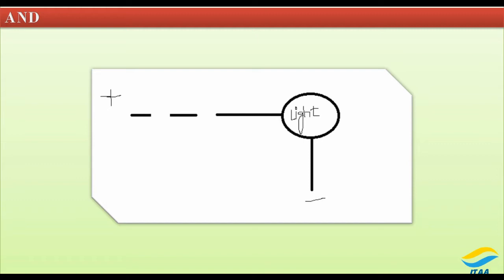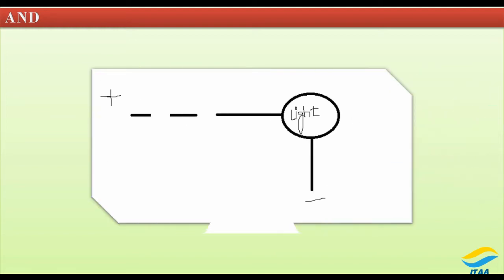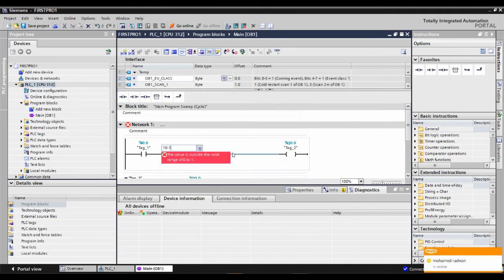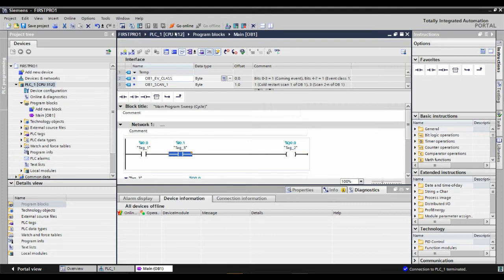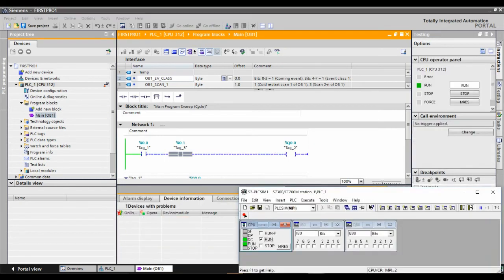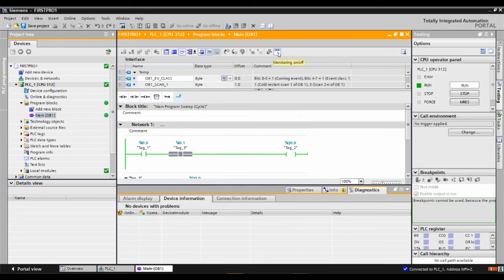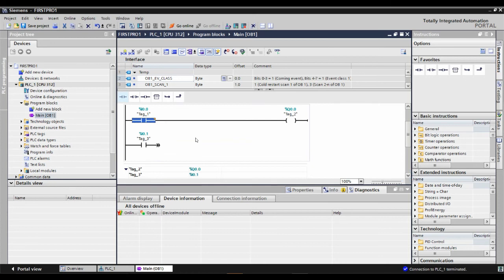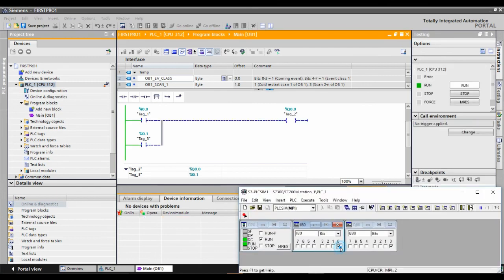PLC Training Series || Lecture#7 || Write AND & OR PLC Program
PLC Training Series .Lecture#4 PLC CPU indications and errors